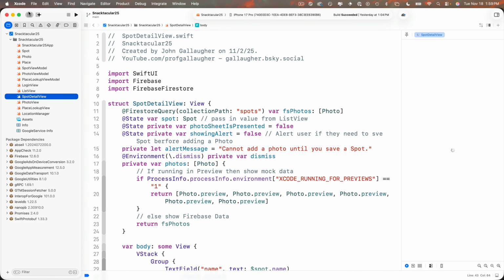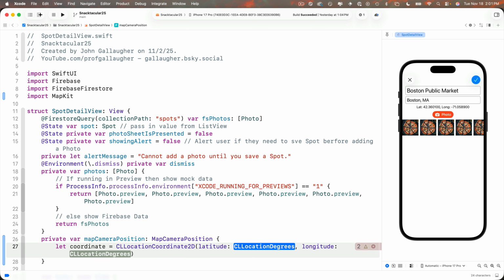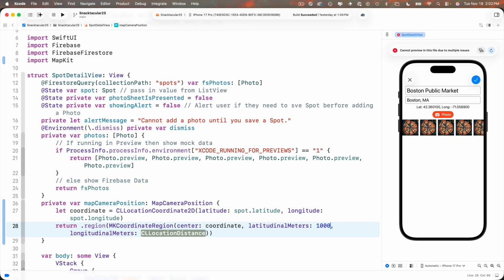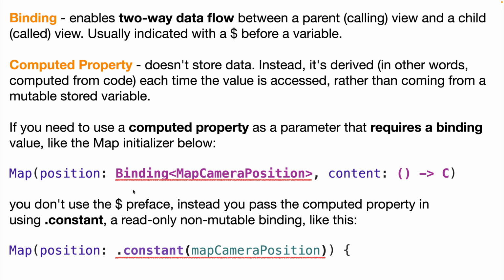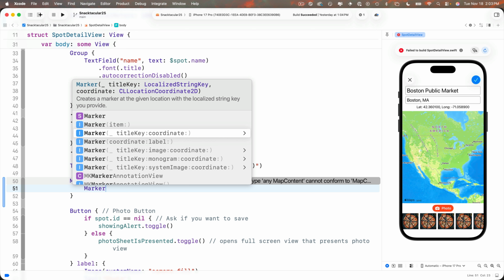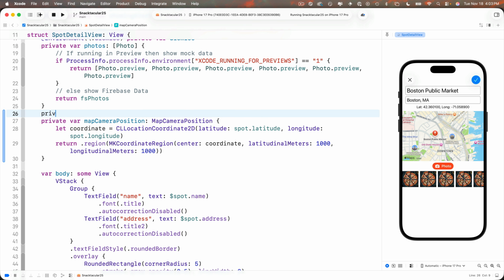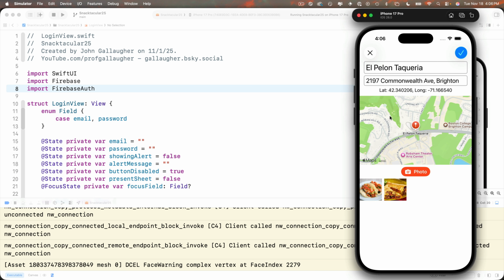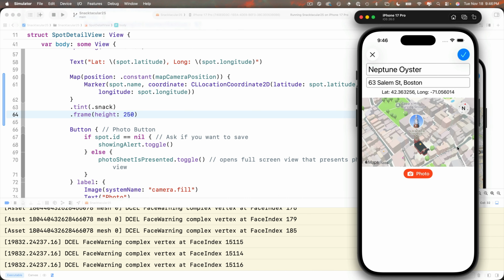Ch. 8.16 = Plot a Location on a Map with SwiftUI (2026)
Learn to the steps to add a working Map to SwiftUI. We'll create a MapCameraPosition and use this to control how our map is centered and oriented. We'll center on the CLLocationCoordinate2D ( latitude and longitude) that we found in the place lookup that we retrieved in our earlier lesson. And we'll learn how to manipulate maps in the simulator and preview canvas, including pan / move, zoom out and in, rotate, and tilt for a 3D view.